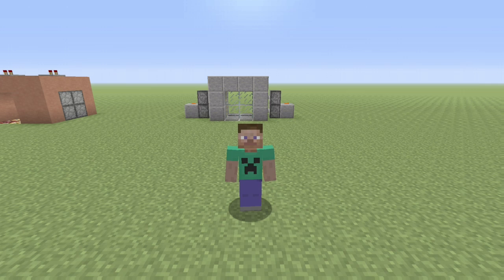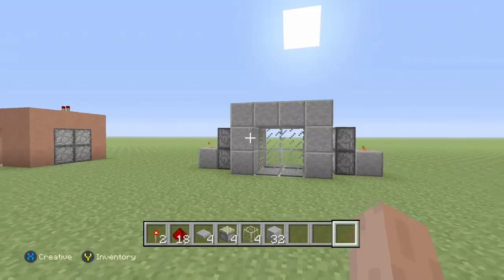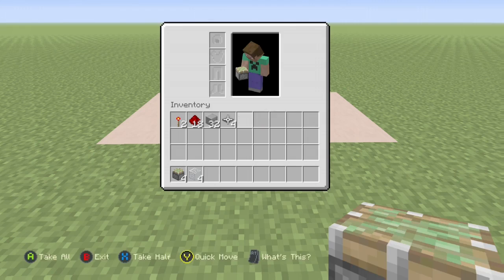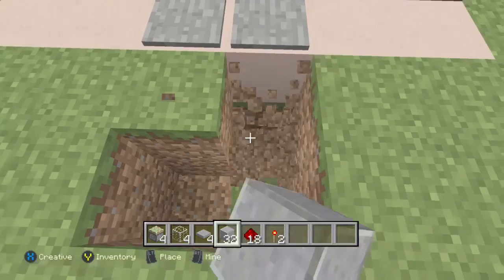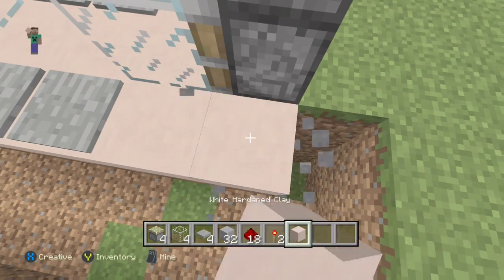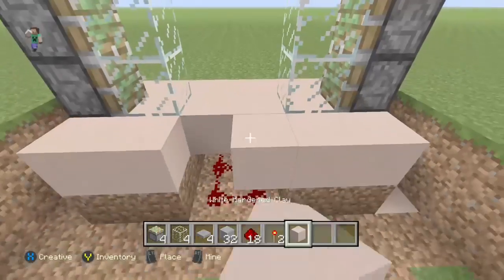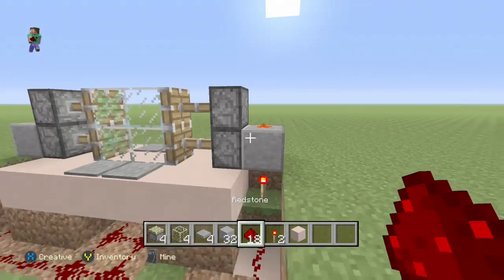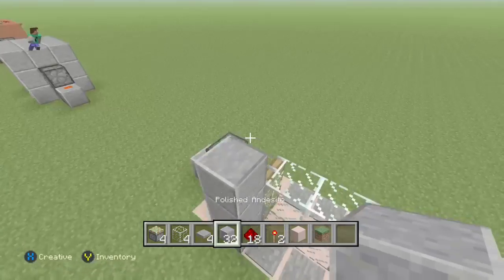Minecraft Tutorial: How to make a pressure plate door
Happy Holidays!